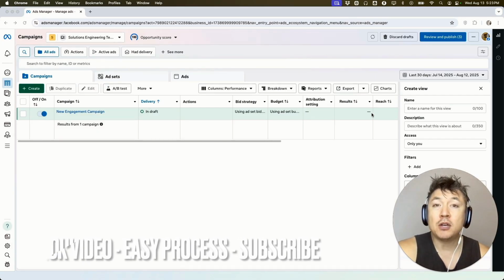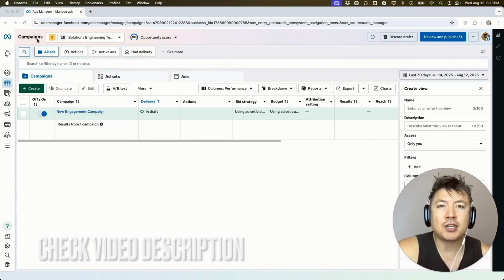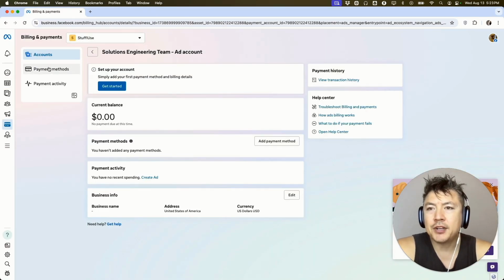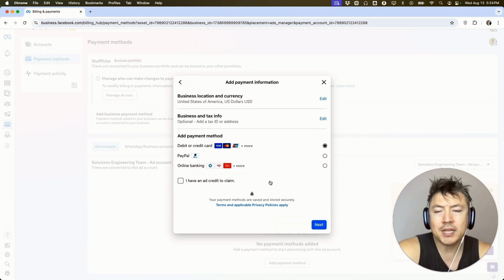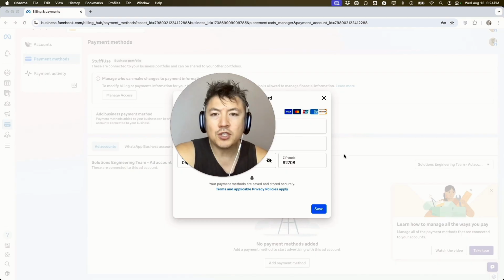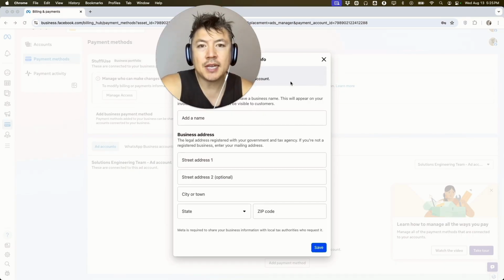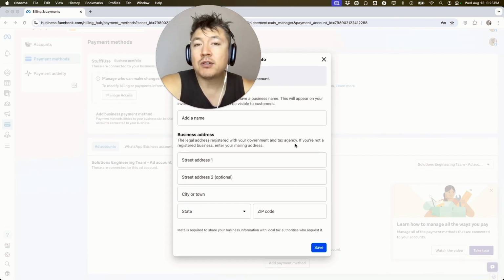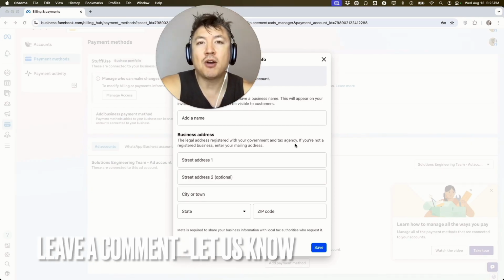✅ How To Add Change Payment Method In Facebook Ads Account 🔴